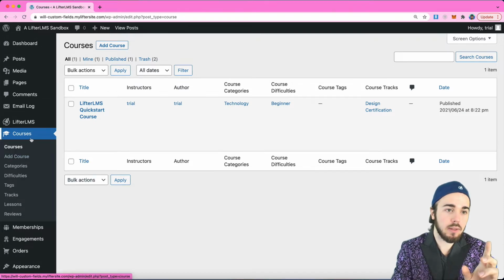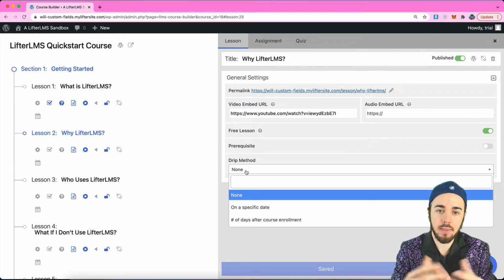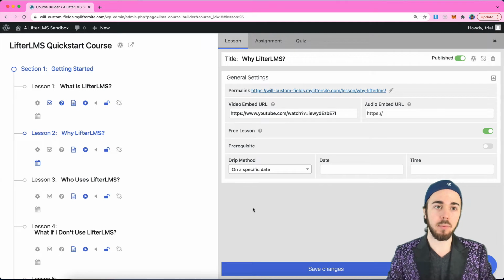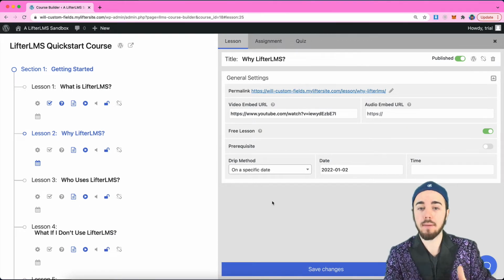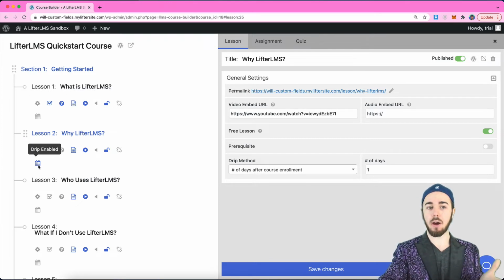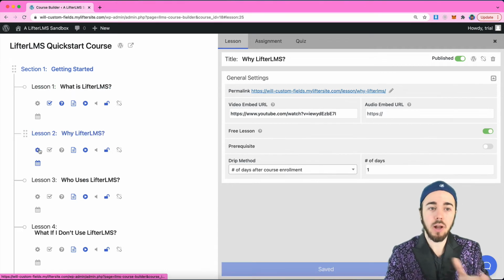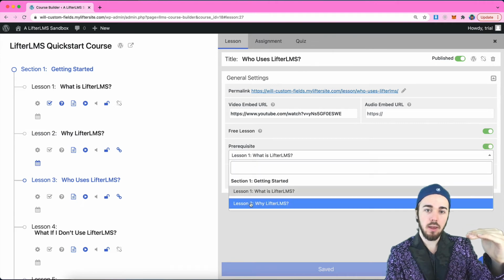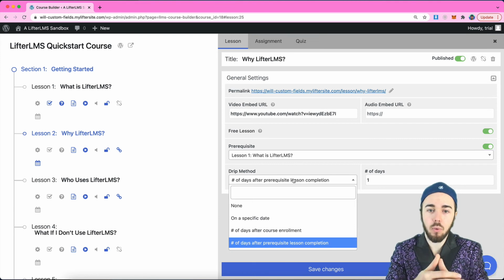How to use LifterLMS Drip Settings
In this video, Will Middleton from the LifterLMS team shares how you can edit the LifterLMS Drip settings on courses to have lessons become available to students after a certain period of time or on a specific date.